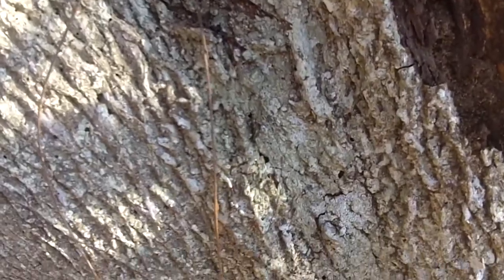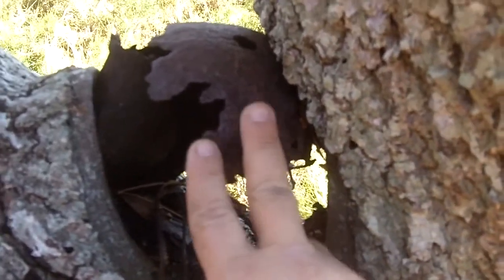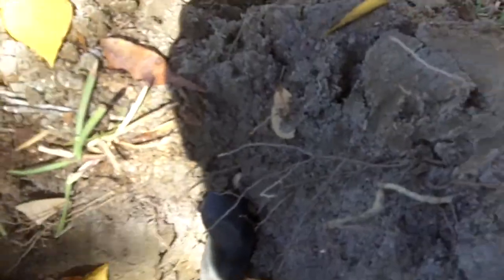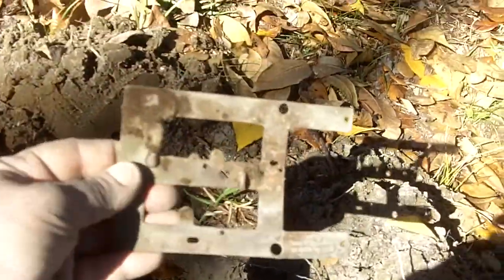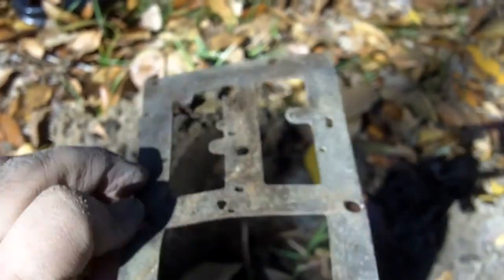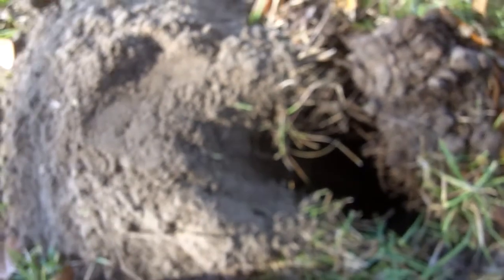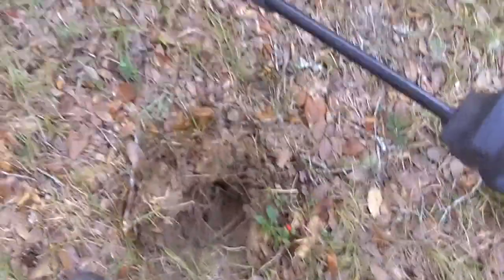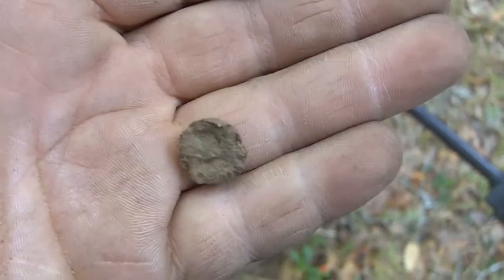Metal Detecting SC Hunt #13 "Quick Relic Hunt"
We didn't have too much luck on this day. Just alot of misc lead, etc. This is the same area where dad got the 1845 Large cent and I found the musket ball. I didn't know about the cannon ball the first time so that was pretty cool seeing that.